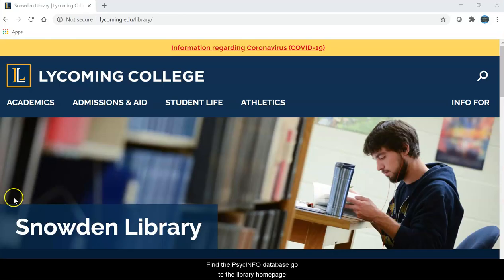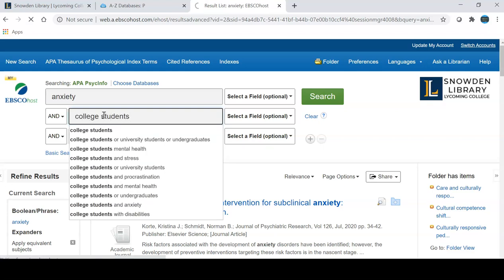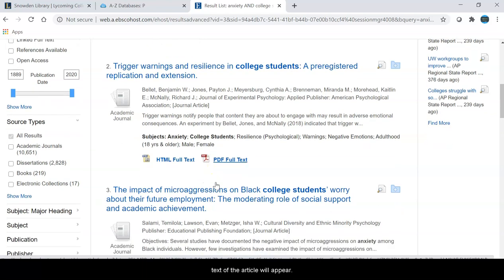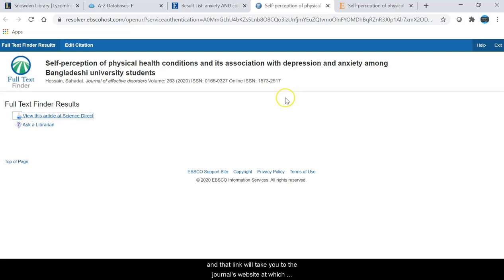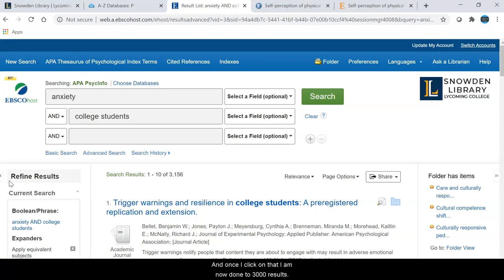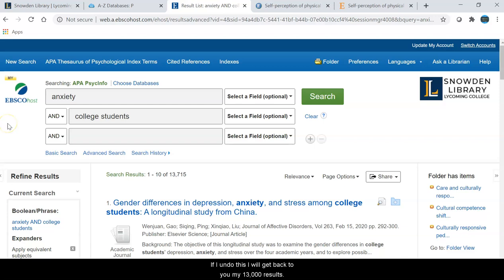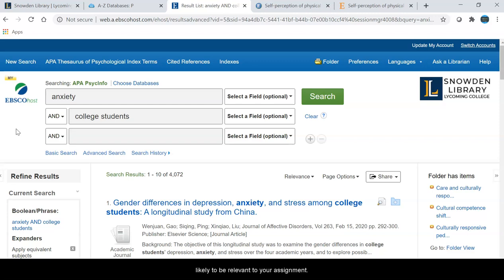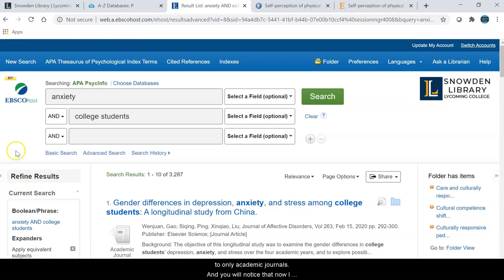An Introduction to PsycINFO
This video will introduce you to the Psychology database PsycINFO.

00:00:00 - Introduction & Finding PsycINFO
00:00:30 - Doing a basic search
00:01:27 - Accessing articles
00:02:43 - Using filters to narrow your search